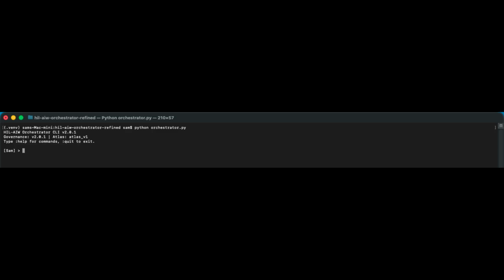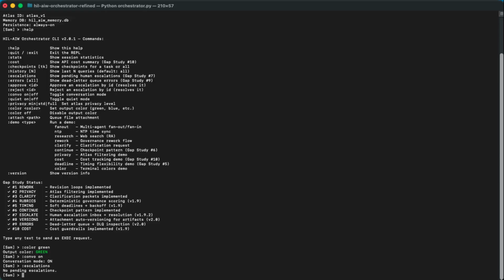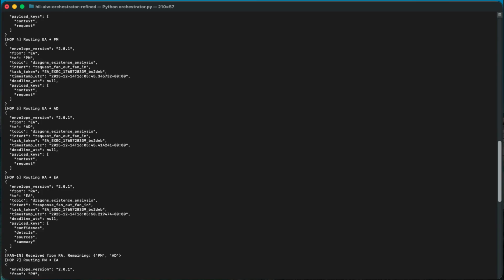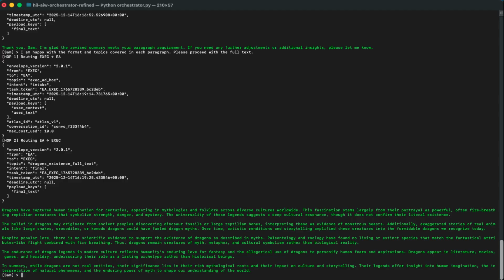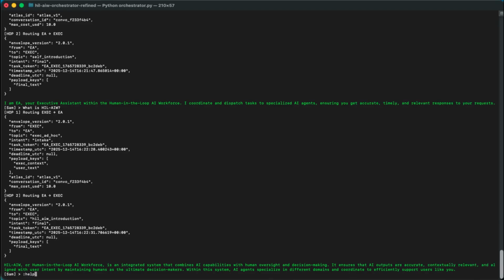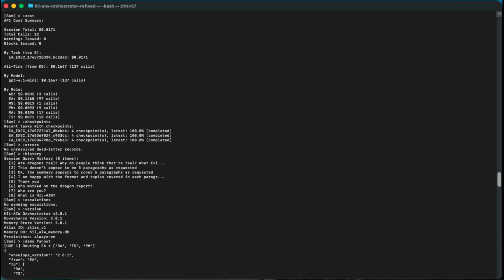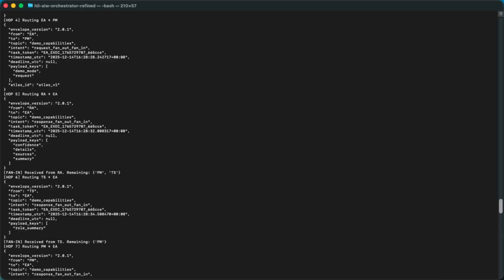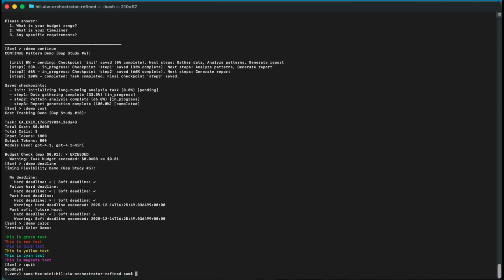HIL-AIW v2.0.1: A Governed AI Workforce (Not Another Chatbot)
Most “AI copilots” are a single model call behind a polished UI.

**HIL-AIW is different:** it orchestrates a **human-in-the-loop AI workforce** through a **governed CLI** — built for teams that care about **cost, safety, and auditability** as much as capability.

In this walkthrough, I:

* Spin up **HIL-AIW Orchestrator v2.0**
* Show the **Gap Study checklist** that drove the architecture
* Fan-out a natural language request across **Research / PM / Marketing** roles
* Fan-in outputs into a clean report (on **dragons**, yes really 🐉)
* Ask “who’s working on this?” — and the system answers like a project lead

What makes it *enterprise-ready* vs “yet another chatbot”:
✅ **Cost guardrails + escalation paths**
✅ **Failure-safe handling** (dead-letter style routing for tasks that can’t complete)
✅ **Versioned artifacts + traceable handoffs** (audit trail by default)

If you’re exploring governed multi-agent workflows (engineering, product, or security/compliance), I’m happy to compare notes.

▶️ Links:

📄 HIL-AIW Whitepaper (Foundational architecture, roles, governance & artifact model)

📘 HIL-AIW 2.1 Addendum — Atlases, Brains & Temporal Governance (Advanced context-binding & runtime cognition model)

⏱️ Chapters:
00:00 What this is (and what it’s not)
00:30 Orchestrator v2.0 spin-up
01:45 Gap Study → architecture decisions
03:00 Fan-out across roles
04:30 Fan-in + artifacts
05:30 “Who’s working on this?” status view
06:00 Closing / next steps